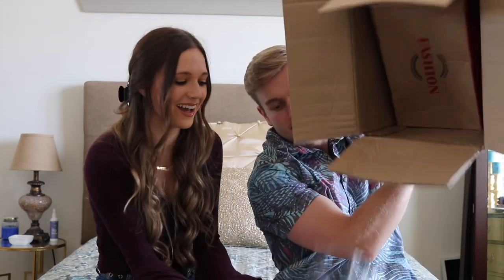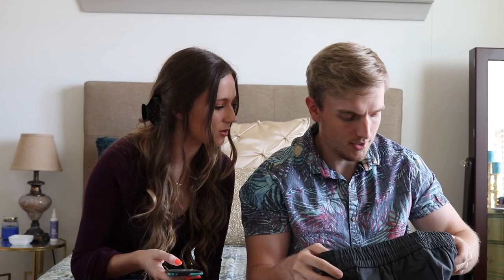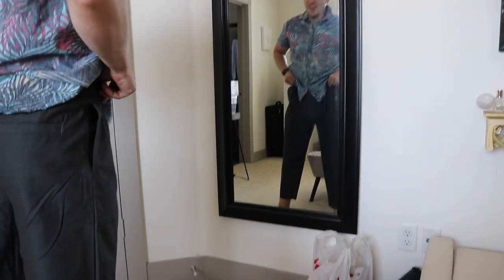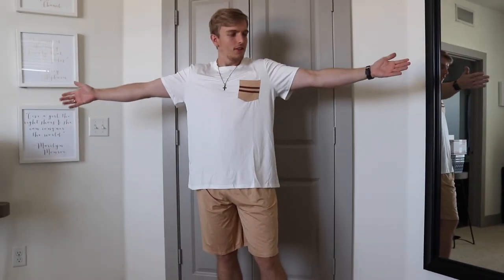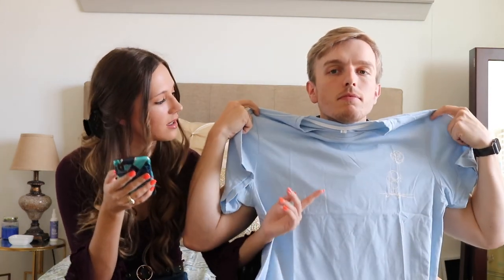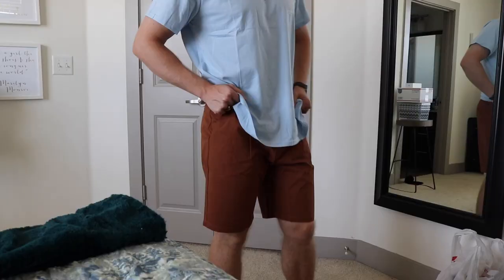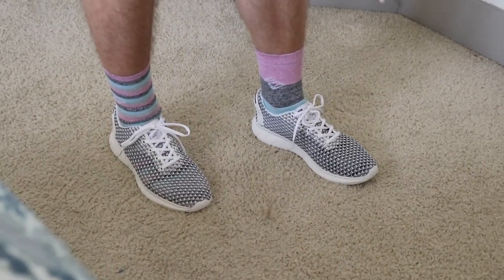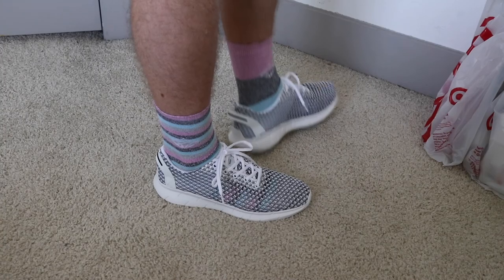TRYING MENS SHEIN CLOTHING (TRY-ON HAUL) | Shirts, Shorts, Shoes, etc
About Me:
I am 21 years old and I am an accounting major at Texas A&M University. I have been making youtube videos for a few years now and LOVE IT! Hope you decide to stick around and watch my videos :)

ITEMS MENTIONED:
-Grey Sweatpants
-Tan Shirt & Pants Set
-Blue Shirt
-Brown Shorts
-Workout Top
-Heather Grey Shirt
-Swim Trunks
-Flip Flops

FAQ:
-Intro created by Misti White Photography